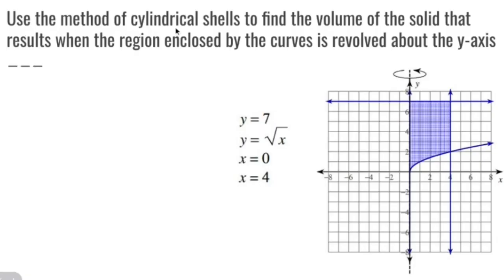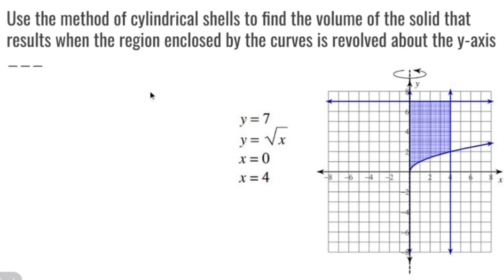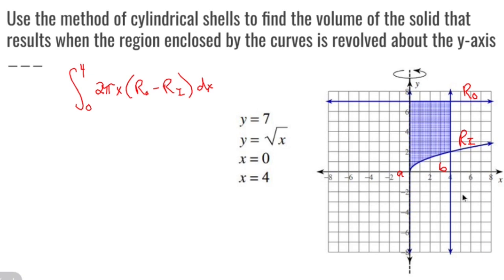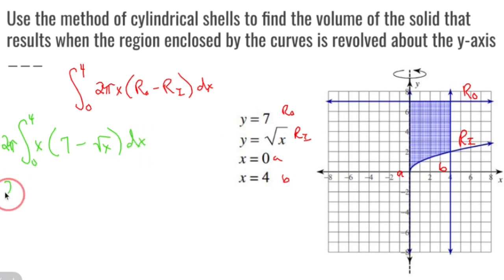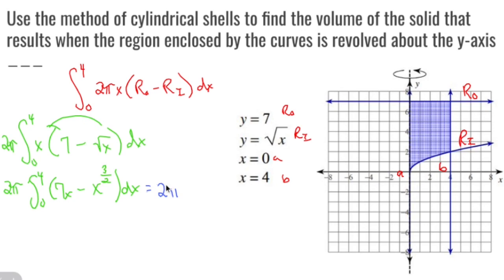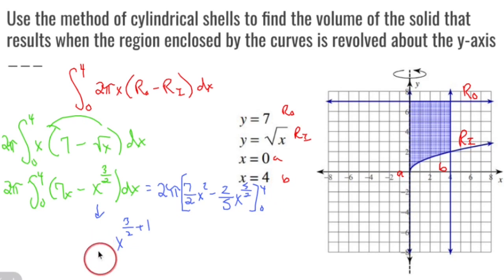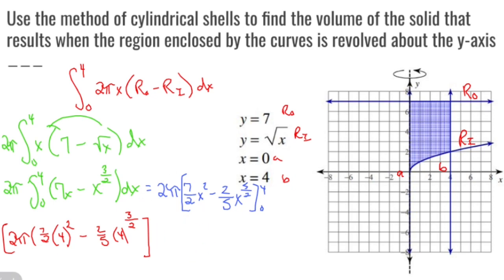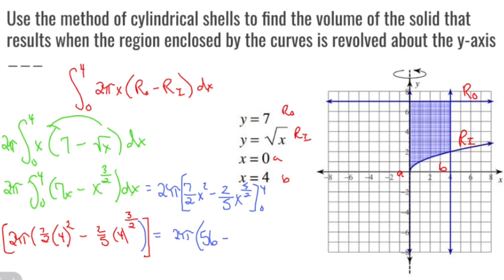Calculus Bites - Volume of a Solid Using Disks / Washer Method (y-axis)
This video asks you to to find the volume of a solid enclosed under a curve and rotated around the y-axis. We will used the disks method.

Nick Perich
Norristown, Pa .